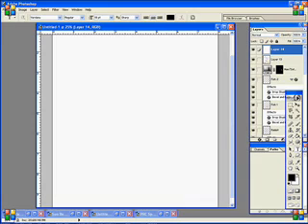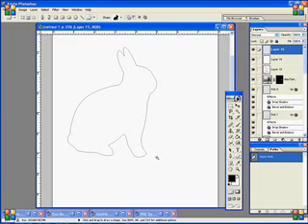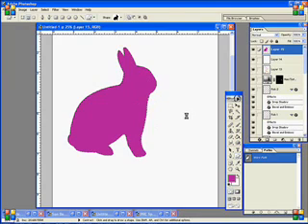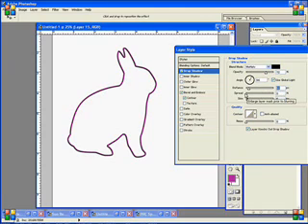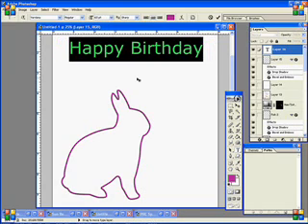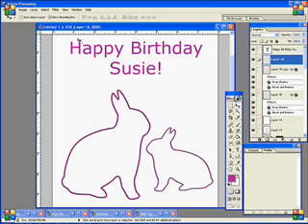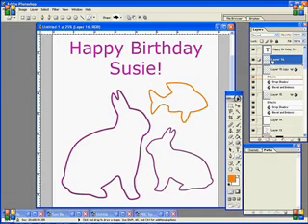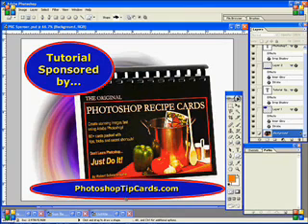Make Silly Bands with Photoshop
Learn how to create the popular Silly Bandz style shapes with this simple Photoshop video tutorial. Design party invitations, holiday cards, or photo scenes with your new creations. Or just have fun! Click the link above for more Photoshop tips.